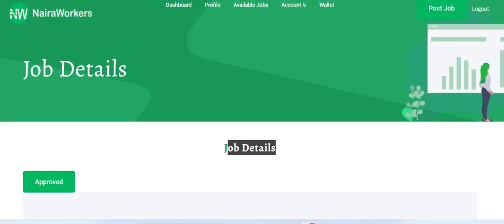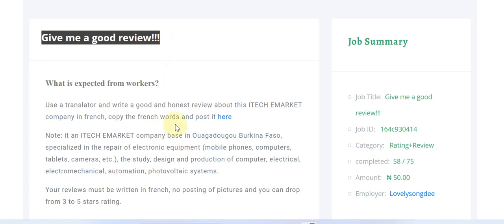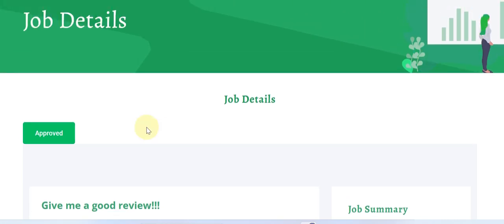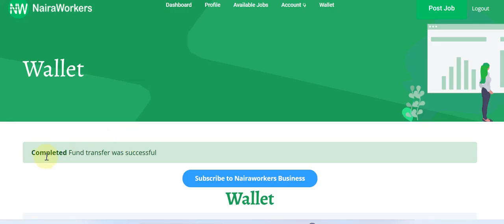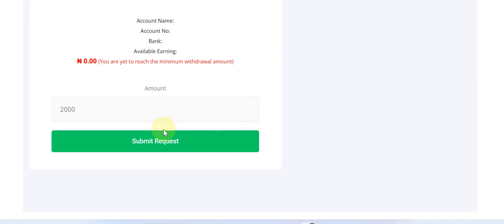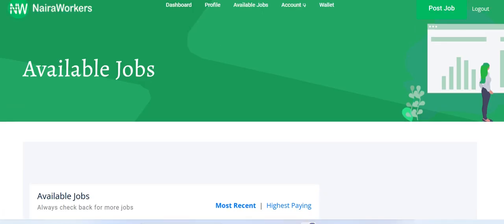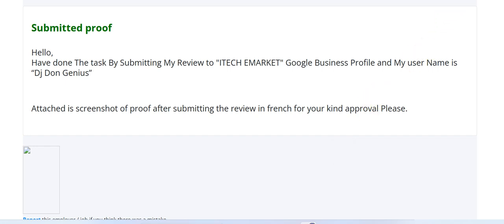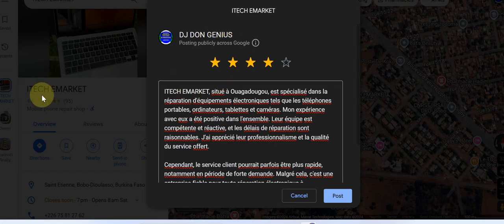How To Make Money Online Doing Simple (Practical Guide) Task Part 2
This Video Guide Explains Step by Guide from
1. Identifying social Task.
2. How to perform the task in a smart way.
3. How to submit the task without rejection.

To sign up click this link to create a free account now
How To Make Money Online Using Digital Skills (Step by Step Approach)